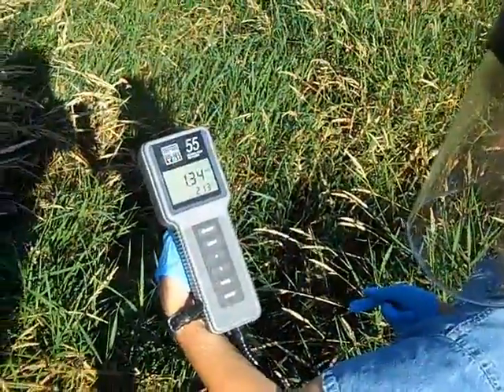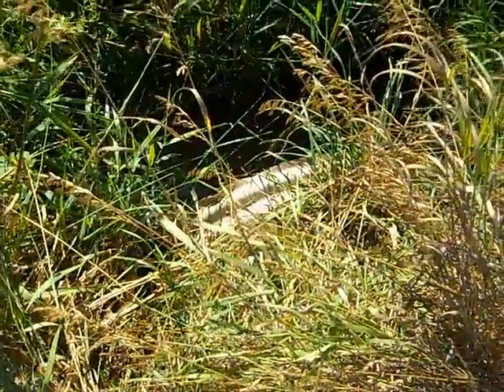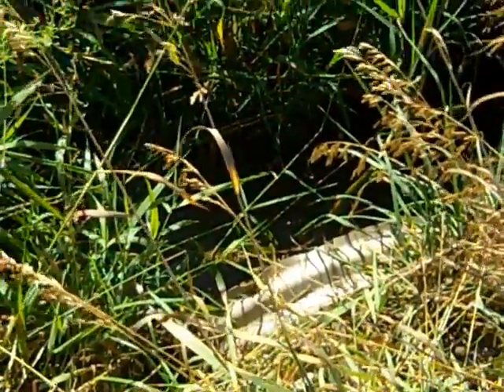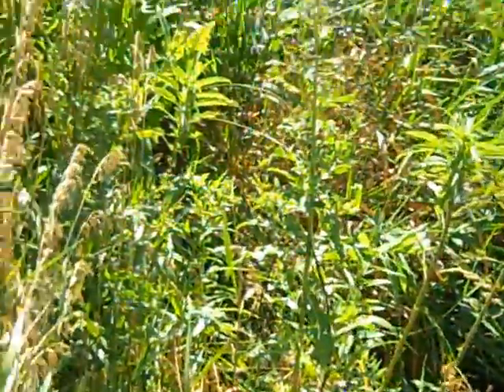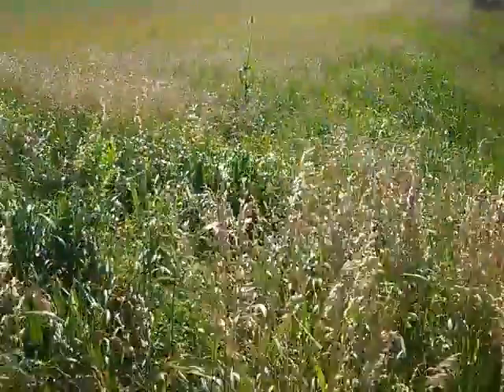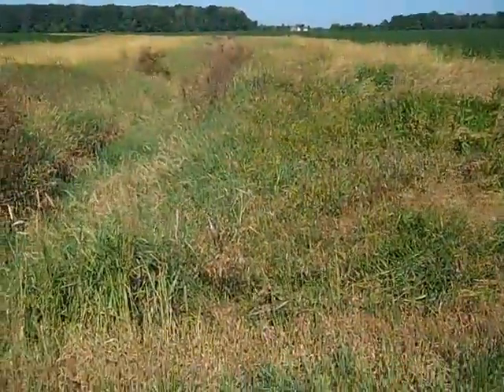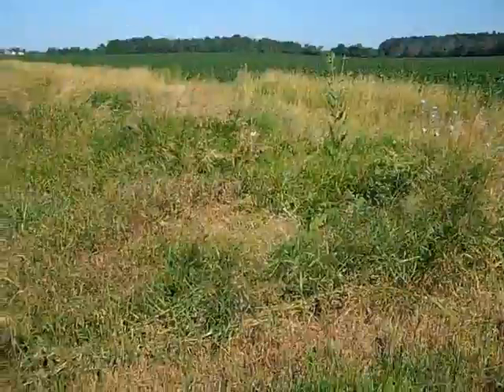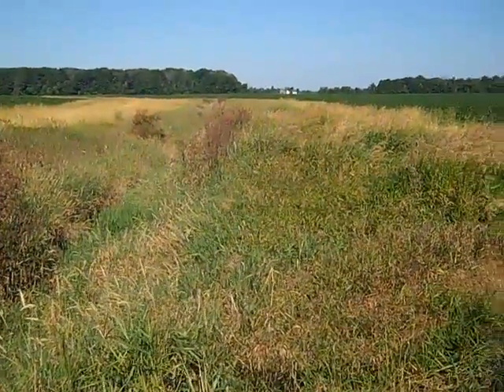New Water Monitoring Project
ECCSCM has begun a new water monitoring project near CAFOs, a follow-up to our first project 10 years ago.  Nobody's been testing the water since.

We test every 2 weeks for Dissolved Oxygen and E. coli bacteria.  On July 12, the worst site, downstream from the largest CAFO, had DO of 1.3 mg/L (fish-kill level) and an E. coli count of 52,000/100 ml -- 52 times the Michigan water standard.

Inappropriate language/comments will be removed by moderator.